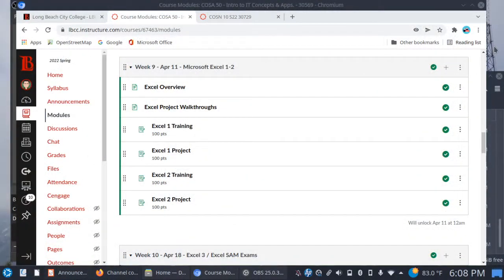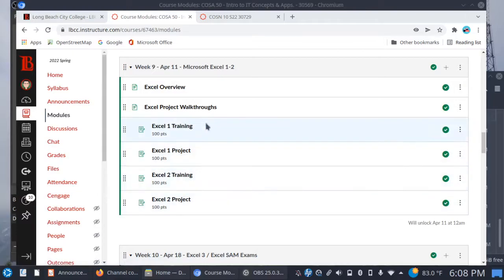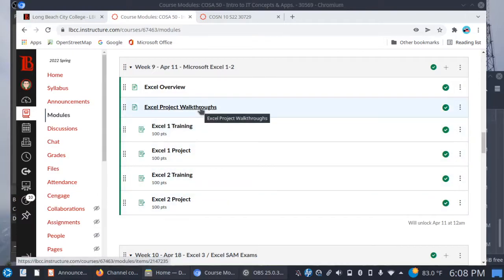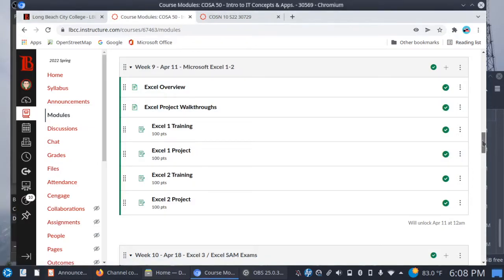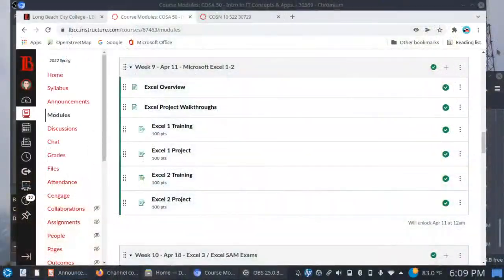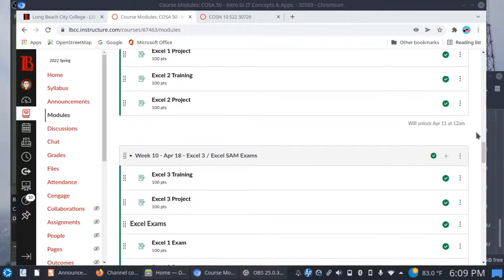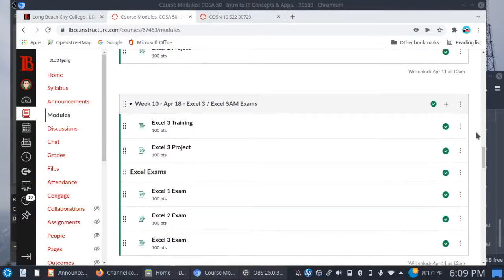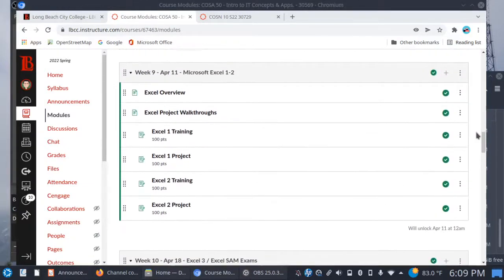COSA 50 - Week 9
We will be working with Microsoft Excel.